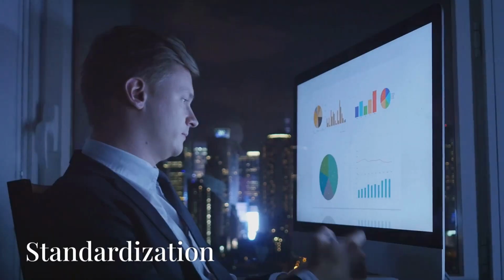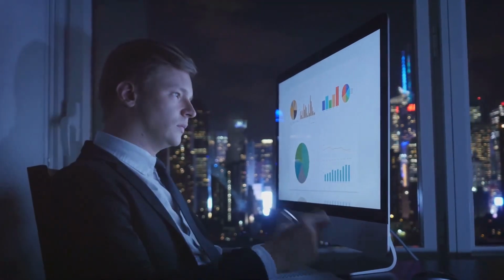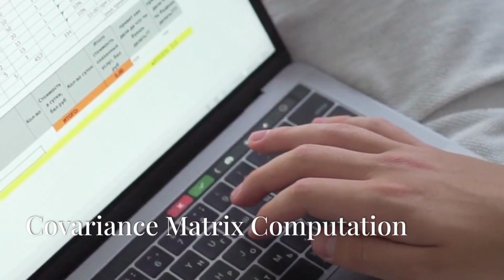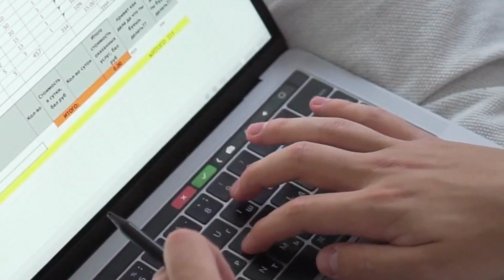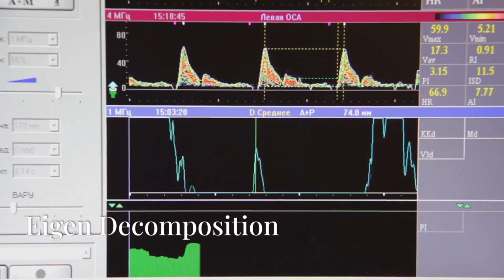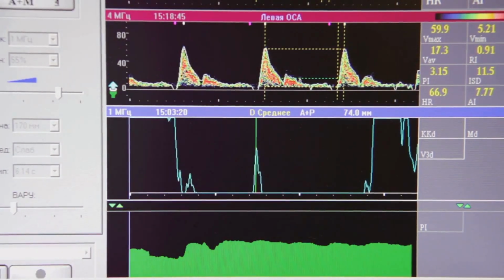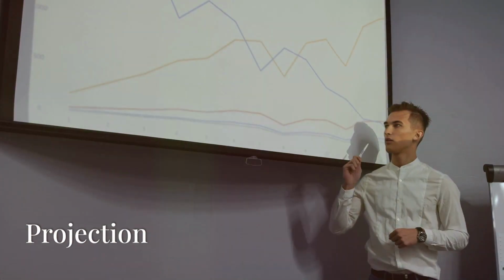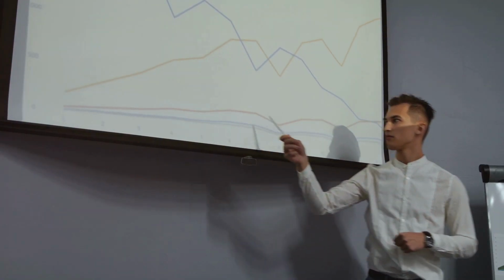Basics of Unsupervised Learning!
Dive into the world of Unsupervised Learning with our comprehensive introduction! This video covers the fundamental concepts and techniques of unsupervised machine learning, including clustering algorithms like K-means and Hierarchical Clustering, as well as dimensionality reduction methods such as Principal Component Analysis (PCA).

Learn how unsupervised learning algorithms can uncover hidden patterns and structures in unlabeled datasets, and explore real-world applications in market segmentation, anomaly detection, and pattern recognition. Whether you're a beginner or looking to refresh your knowledge, this video provides valuable insights into the power of unsupervised learning techniques.

Key topics covered:

Definition and importance of Unsupervised Learning

Clustering algorithms: K-means and Hierarchical Clustering

Dimensionality Reduction: Principal Component Analysis (PCA)

Enhance your machine learning skills and discover how to extract meaningful insights from complex, unlabeled data. Perfect for data scientists, analysts, and anyone interested in the fascinating field of unsupervised learning.

Join us on this exciting journey into the world of unsupervised learning!

OUTLINE:
00:00:00 Introduction to Unsupervised Learning
00:00:40 What is Unsupervised Learning?
00:00:59 Key Techniques in Unsupervised Learning
00:01:05 Clustering Algorithms
00:01:22 K-means Clustering
00:01:41 How K-means Works
00:02:04 Hierarchical Clustering
00:02:20 Dimensionality Reduction
00:02:31 Principal Component Analysis (PCA)
00:02:51 Steps in PCA
00:03:26 Real-World Applications of Unsupervised Learning
00:04:00 Summary
00:04:25 About the Course